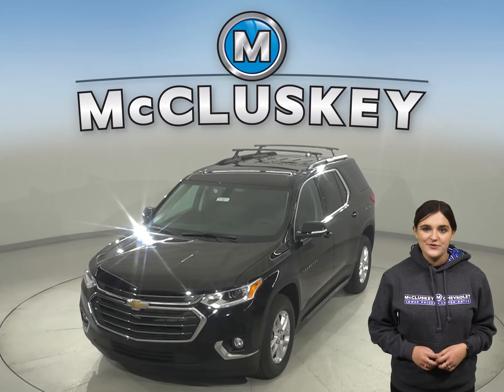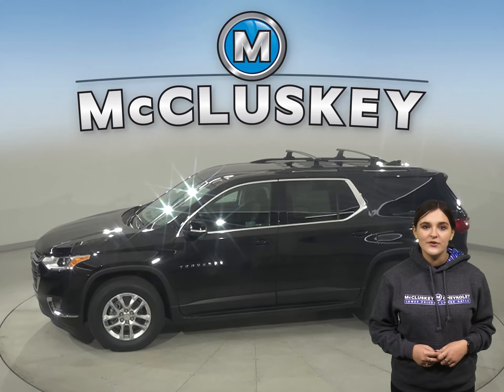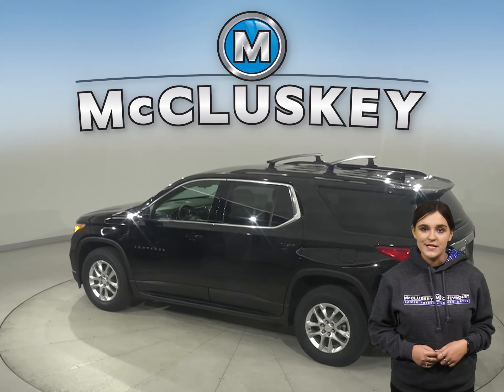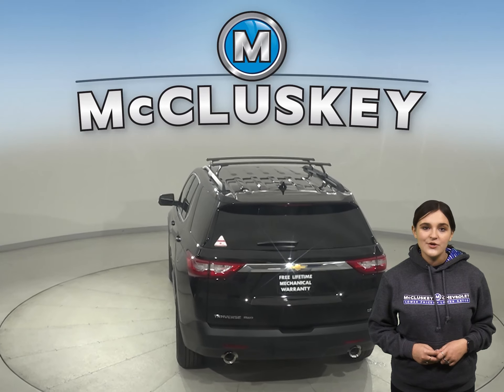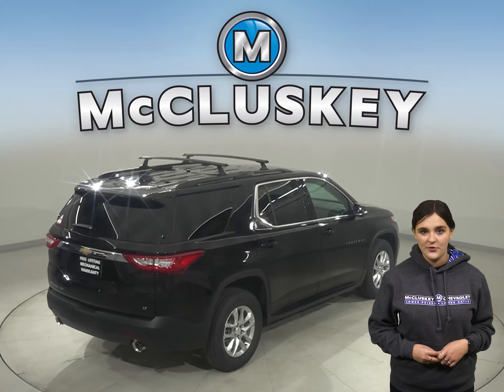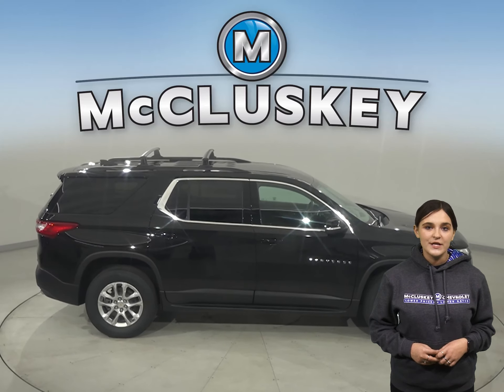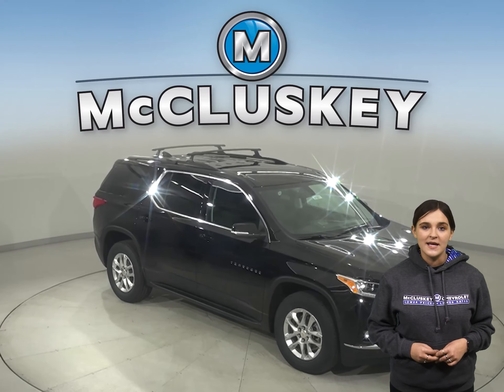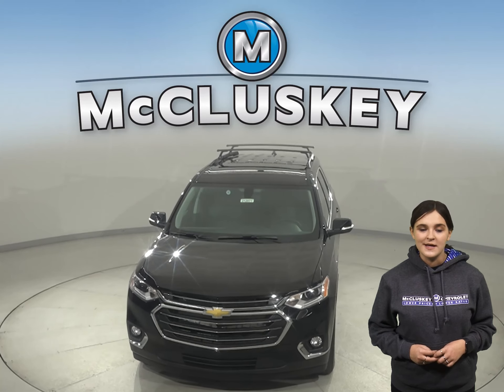212071 New 2021 Chevrolet Traverse LT Cloth All Wheel Drive SUV Test Drive, Review, For Sale -